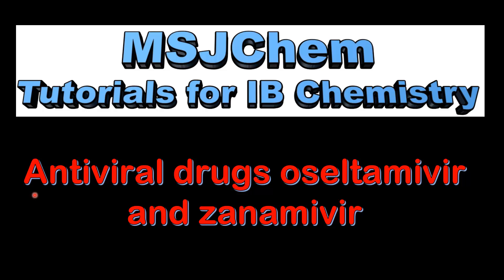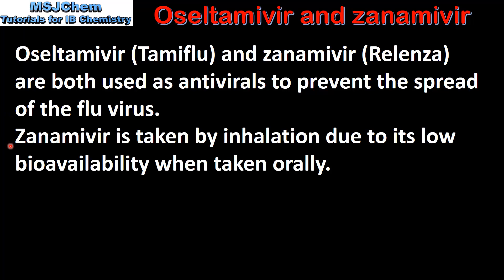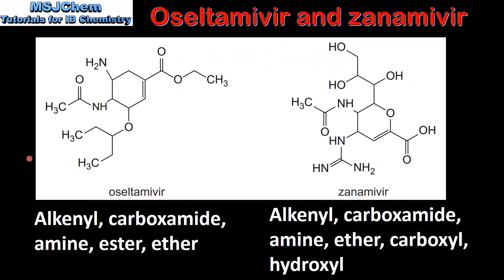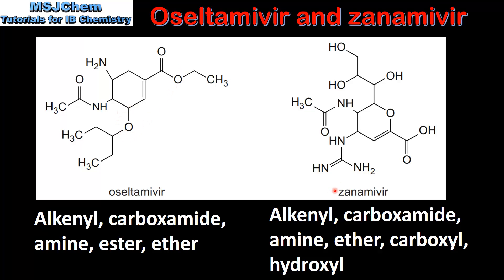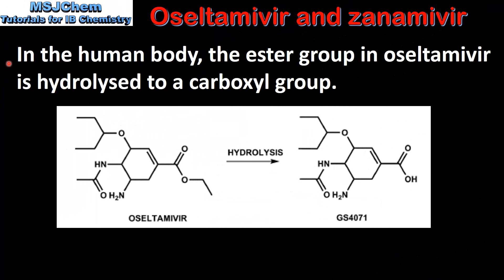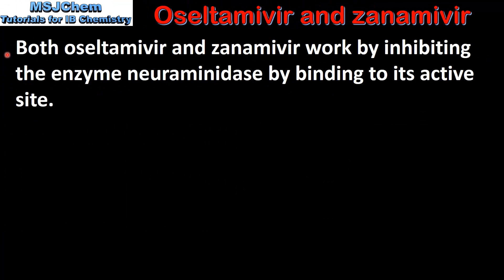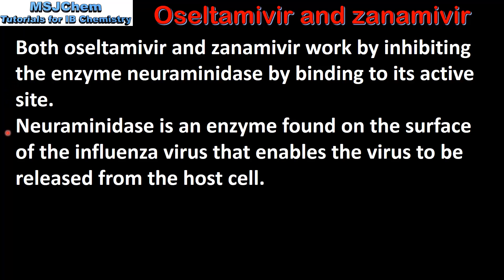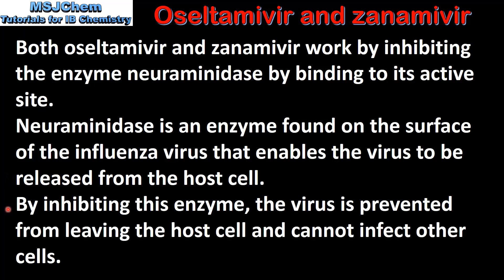D.5 Oseltamivir and zanamivir (SL)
Applications and skills:
Explanation of how oseltamivir (Tamiflu) and zanamivir (Relenza) work as a preventative agent against flu viruses.
Comparison of the structures of oseltamivir and zanamivir.
Guidance:
Structures for oseltamivir and zanamivir can be found in the data booklet in section 37.